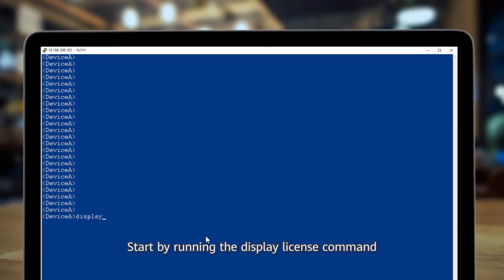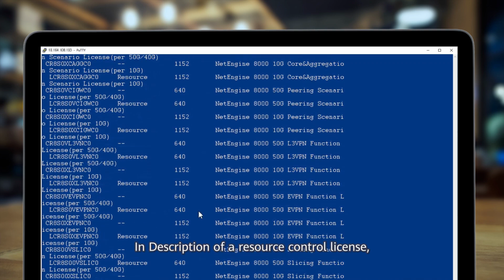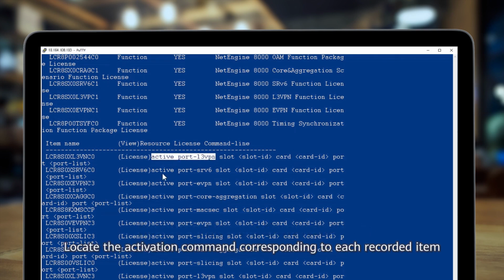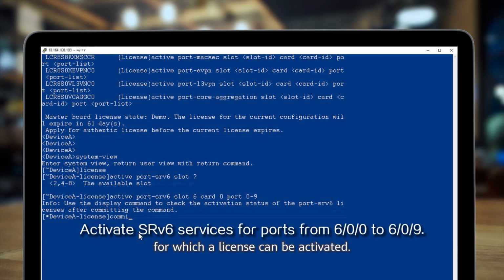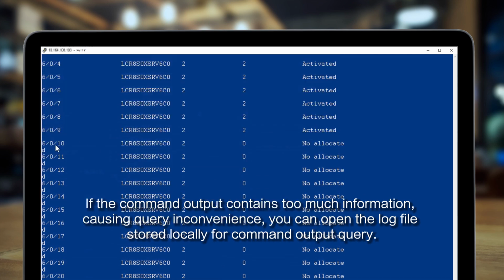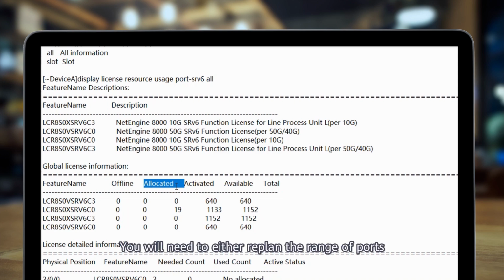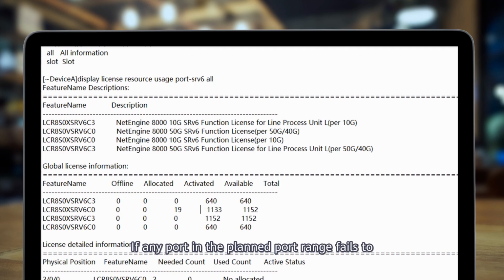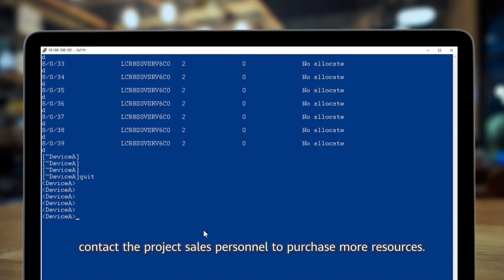Router License Series - 05. Activating Resource Control Service Licenses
This video demonstrates how to activate service licenses. A service license controls one or more software features. Each resource control service license needs to be activated through a command so that the license is allocated to a specified range of ports or other objects.